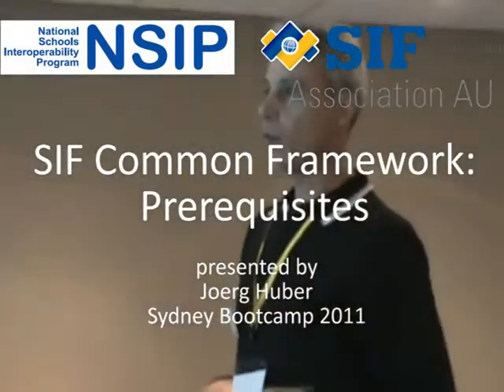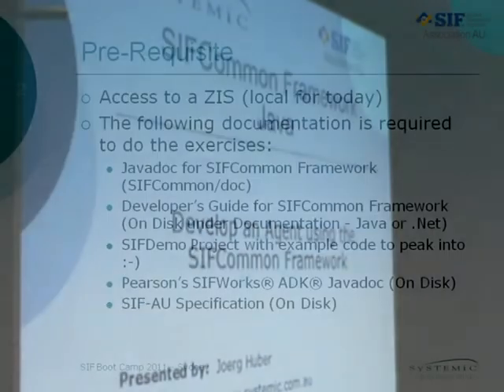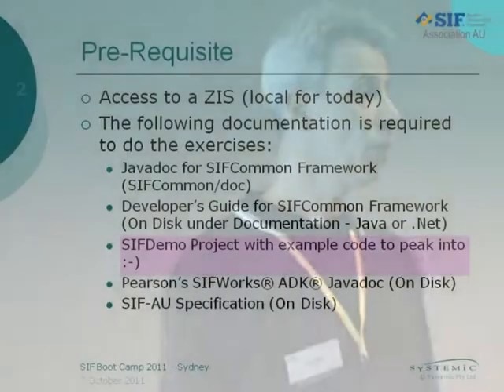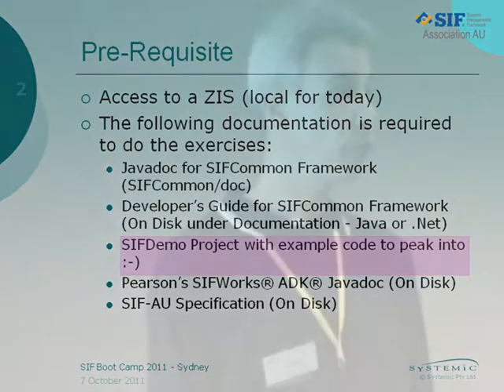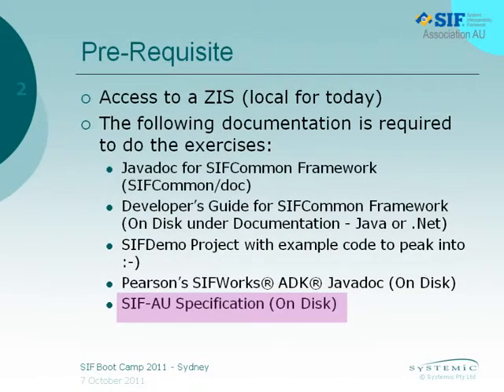5.1 SCF Agent prerequisites.mpg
This module discusses some of the pre-requisites for using the SIF Common Framework
- From NSIP (National Schools Interoperability Program) Australia - Part of a set of online modules comprising an introductory course in SIF for developers - Intended primarily for the Australian SIF environment - For more information